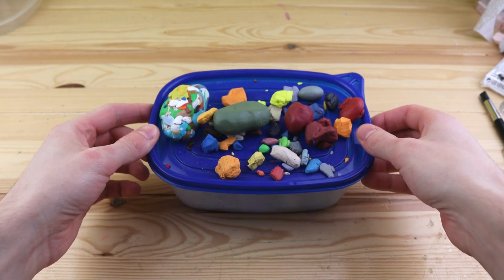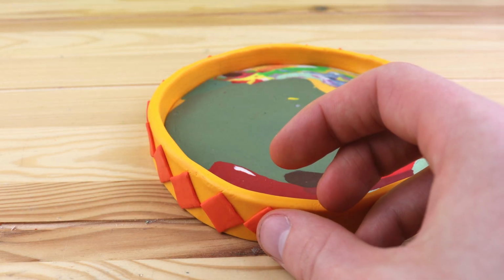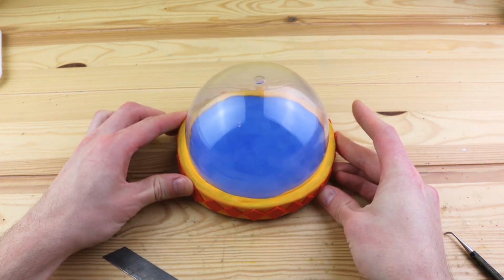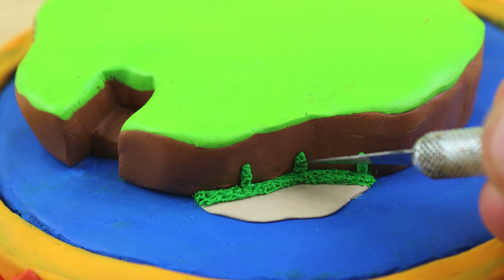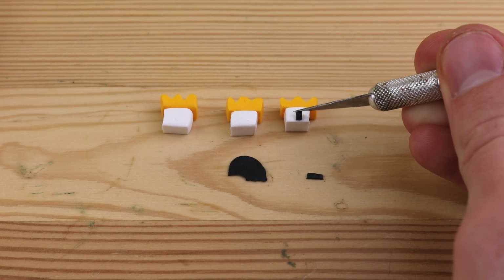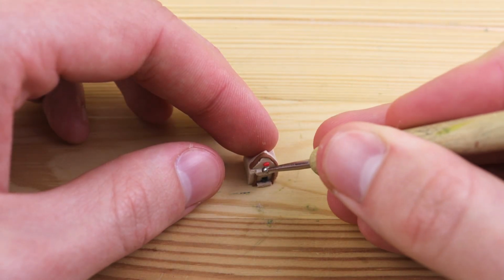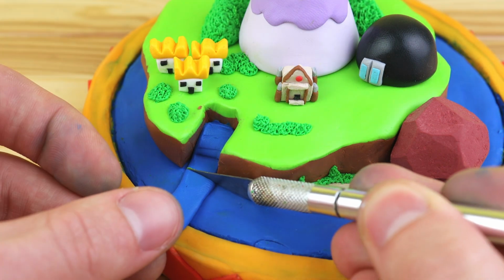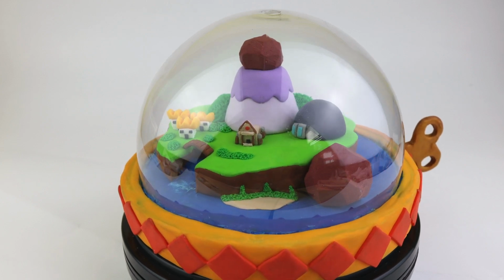Making The Music Box World Map - From Wario Land 3 - Using Polymer Clay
Today we are going to create the Music Box World from Wario Land 3! This has to be my favorite clay creation that I've created in a long time! I think the dome really brings it all together nicely. The idea of a whole world being inside of a tiny music box is such an amazing idea. I had a leftover snowglobe that I never made anything in so luckily this worked perfectly for the dome on this world. I tried out a new technique for the plants on this one, and I think it turned out pretty great! What do you think of it? I hope you all enjoyed this clay tutorial!
 - The clay I use is FIMO soft polymer clay